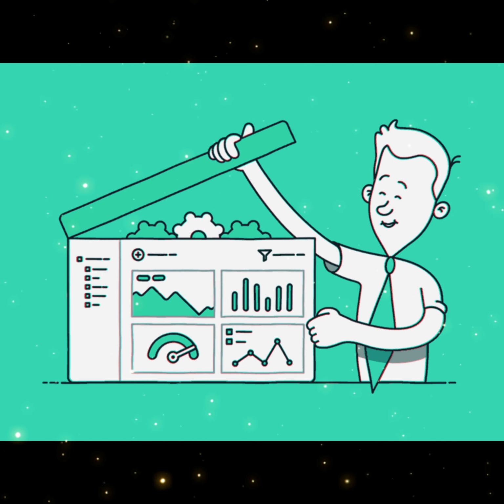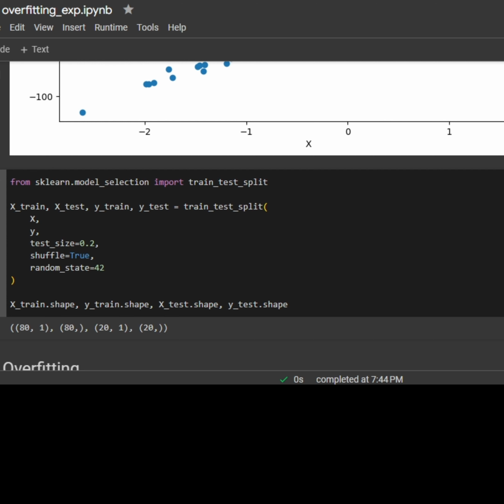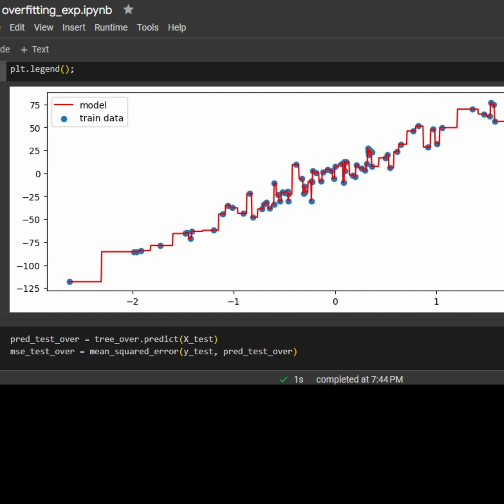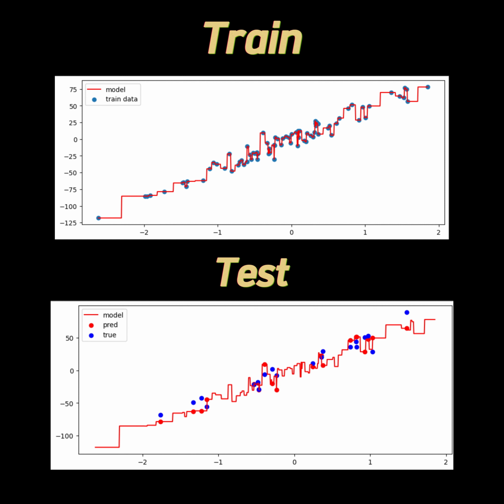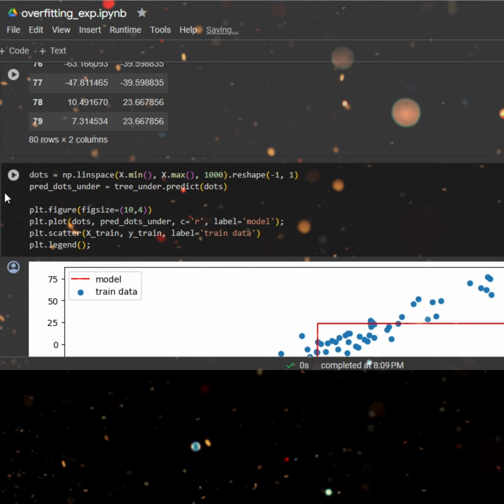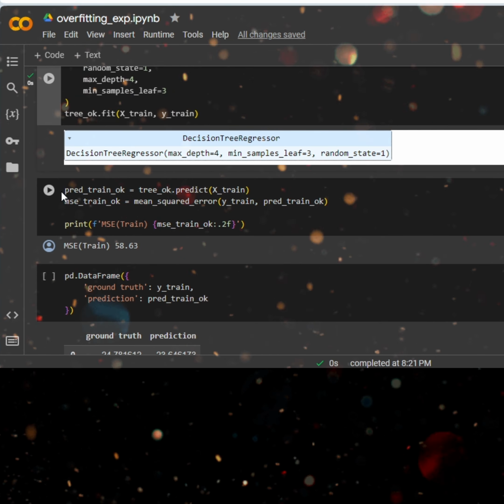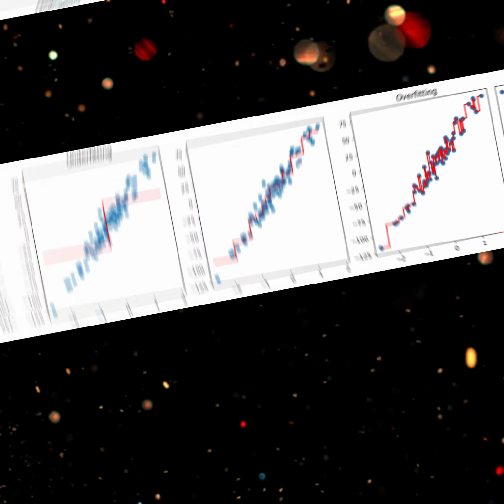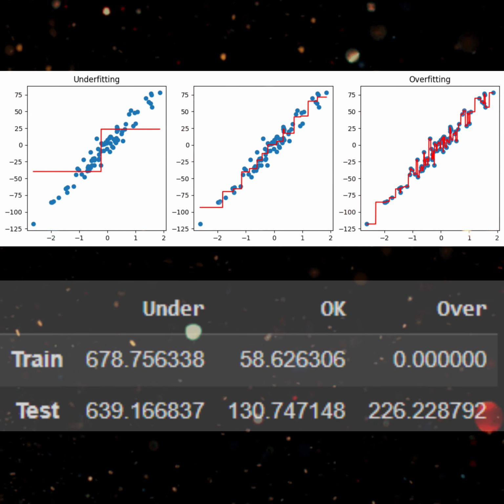Overfitting and Underfitting in Machine Learning | How to Detect and Analyze 🧠📉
In this video, we delve into the concepts of overfitting and underfitting in machine learning. Overfitting occurs when a model learns too much from the training data, capturing noise along with the underlying patterns. On the other hand, underfitting happens when a model is too simplistic to capture the complexities of the data. Also Discover how to detect these issues by analyzing model performance on training and test data.

Join us to ensure your machine learning models are well-trained and optimized for accurate predictions.

0:00 Start
0:24 Data Generation
1:23 OverFitting
3:29 UnderFitting
4:48 NormalFitting
6:24 Summary